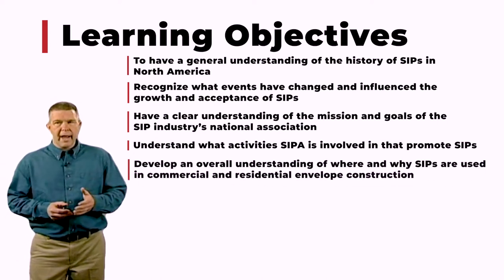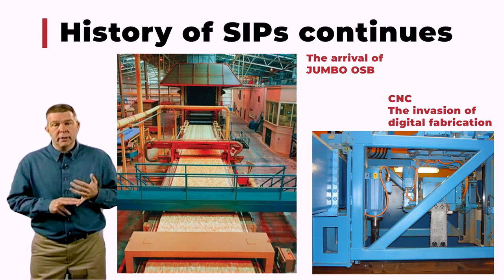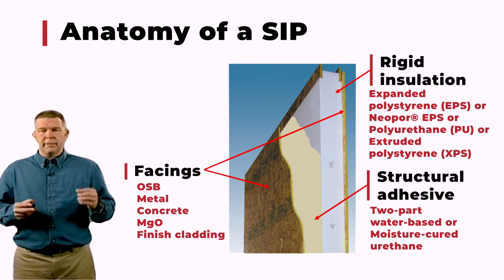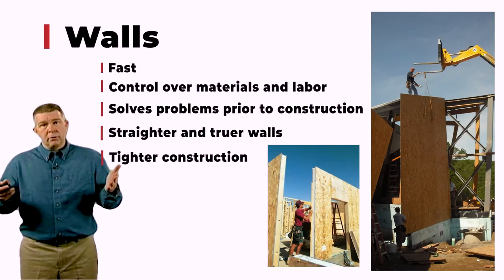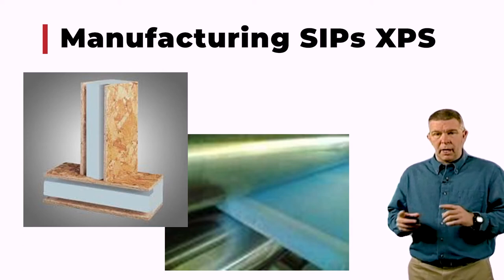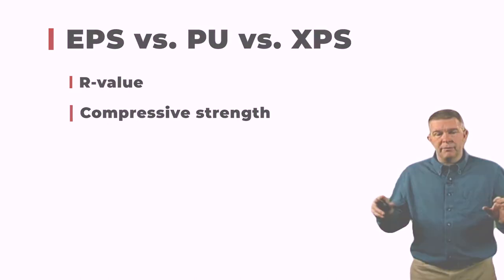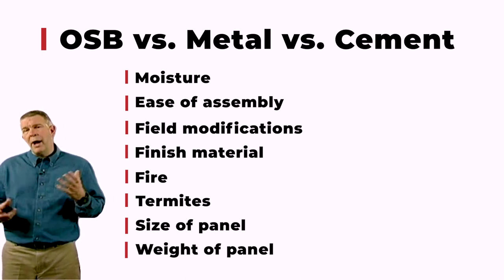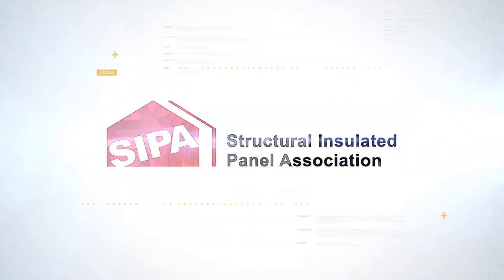Lesson 01/10 - Introduction to SIPs - BEST Program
COURSE ID:         BESTS01-OD
AIA CREDIT:         One CEU credit hour (HSW)
VIDEO LENGTH:  51:57
Summary: SIPschool founder Al Cobb introduces structural insulated panels (SIPs). Topics include the early and recent history of SIPs, the anatomy of a SIP, common applications of SIPs, and SIP manufacturing.

Learning Objectives: INTRODUCTION TO SIPS

Summarize how SIPs have evolved since the original concept in 1935 with a focus on how they have become more energy-efficient
Identify how SIPA has impacted the use of SIPs
Describe the anatomy of a SIP and how SIPs are used in commercial and residential envelope construction
Understand the process of manufacturing SIPs
Compare and contrast the different types of cores and skins used in SIPs
Click here for the INTRODUCTION TO SIPS video.

After watching the video, return to sips.org/ and click here to take the 10-question INTRODUCTION TO SIPS test.  You will receive a Certificate of Completion upon passing the test. Your Continuing Education credit will be reported to AIA if you include an AIA number during test sign-in.